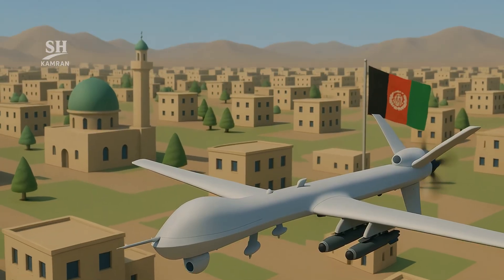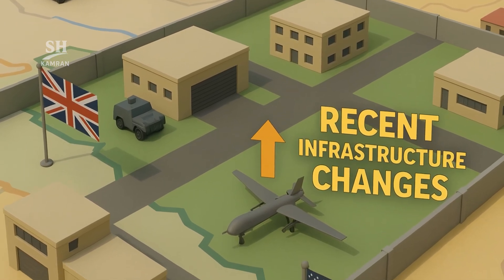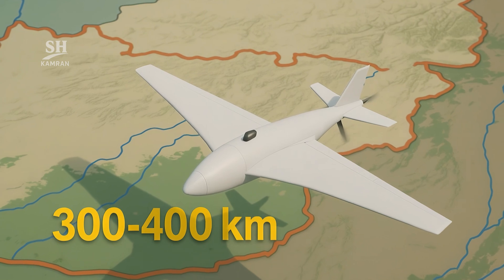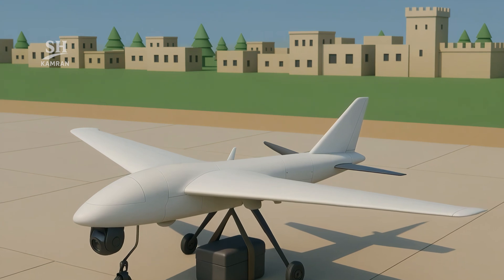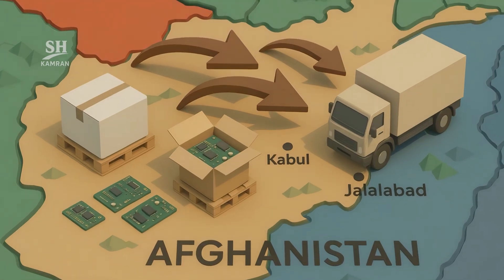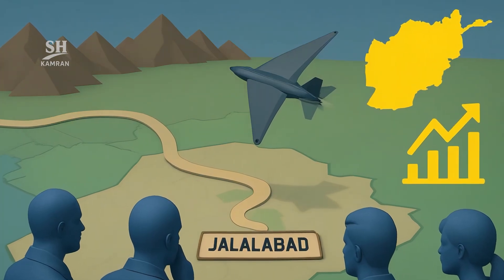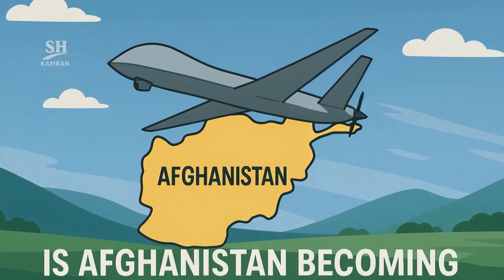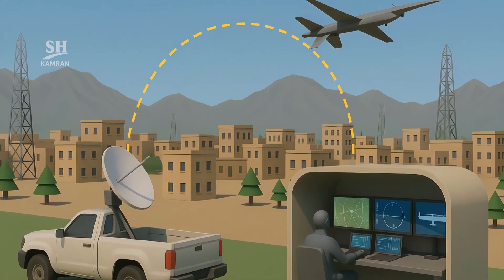Afghanistan’s join to Secret military Drone Program: A New Power Is Rising?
Recent reports highlight drone activity rising in eastern Afghanistan.
New manufacturing and testing centers emerged around Jalalabad.
Equipped with assembly workshops and regional access routes.
Foreign collaboration and infrastructure upgrades confirm expansion.

Designs include delta-wing drones with carbon fiber structures.
Some drones can fly over two hours on hybrid engines.
They are optimized for reconnaissance and tactical missions.
Advanced GPS, altitude sensors, and secure links are installed.

Field tests show high performance in complex terrain.
Launch systems include mobile trucks and portable rail systems.
Cameras include day/night zoom and thermal imaging tools.
Live encrypted video feeds transmit to command stations.

Costs estimated under $20,000 make them widely producible.
Parts are locally made or imported from regional suppliers.
Tests include small rocket payloads and ISR gear integration.
Ground stations with directional antennas control flight operations.

Experts see regional security impacts if growth continues.
Potential exports raise interest and geopolitical questions.
International agencies seek transparency in drone usage.
Afghanistan’s drone path could reshape local military dynamics.